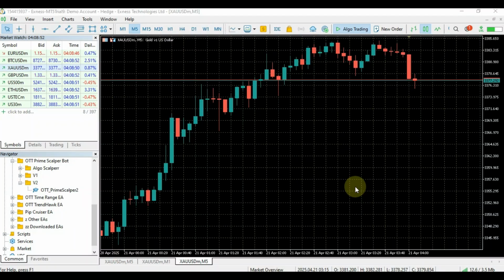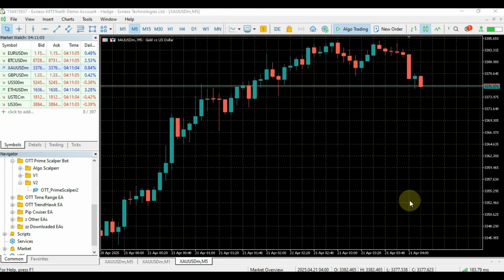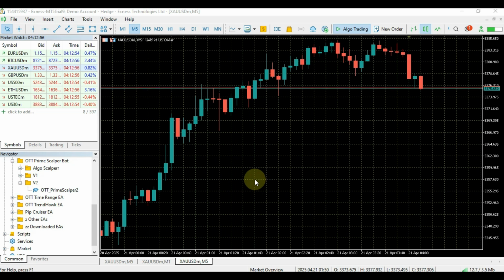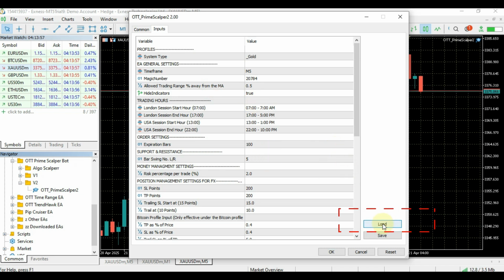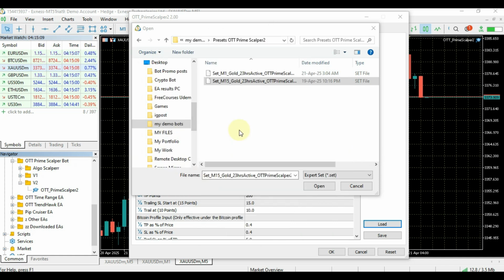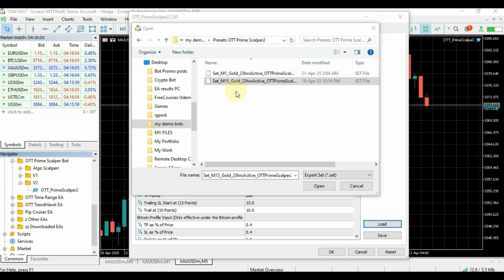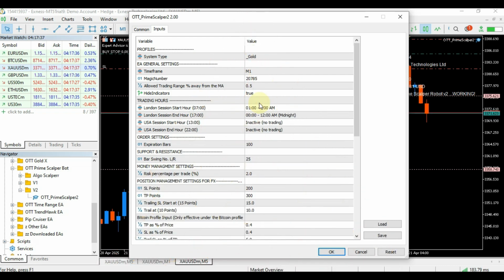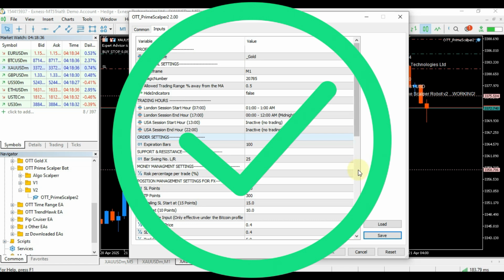How to Install a Preset File on MT5 (Full Tutorial) Most Traders Get This WRONG!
👉 In this step-by-step tutorial, I’ll show you exactly how to install a **preset file on MT5** the right way — so your EA (like the Gold Scalping Forex AI Robot) runs with the **perfect settings** from the start.
This guide is beginner-friendly and ideal for anyone using **Expert Advisors** (EAs) for **Gold scalping** or automated trading on MT5.

⏱️ What You’ll Learn:
✅ Where to find the preset file (.set)
✅ How to load it correctly inside MT5
✅ Common mistakes most traders make (and how to avoid them)
✅ BONUS: How to create and save your own preset settings

CHAPTERS

00:00 - 00:17 - Intro
00:17 - 00:48 - Why presets are important
00:48 - 02:51 - Setting up the preset file for  Gold Scalping Forex AI Robot
02:51 - 03:35 - How to create a preset file
03:35 - 04:08 - (IMPORTANT!) Start Automated Trading now